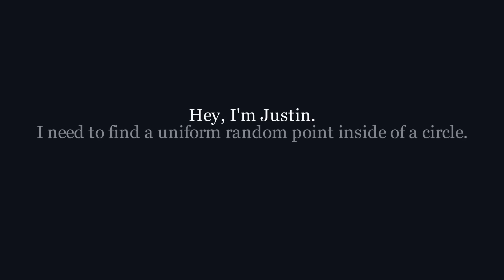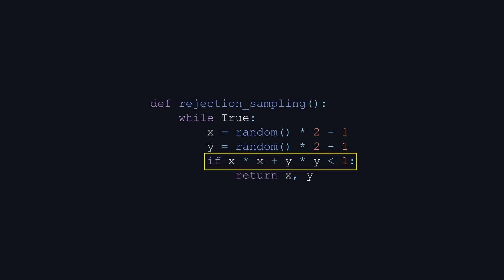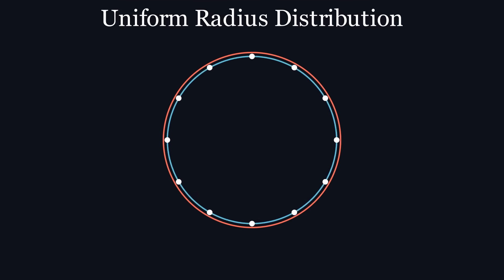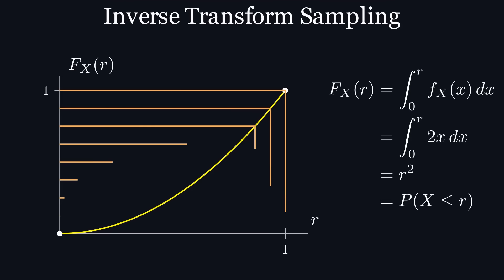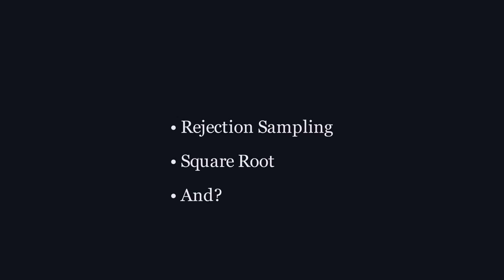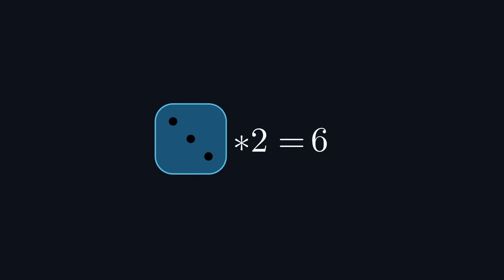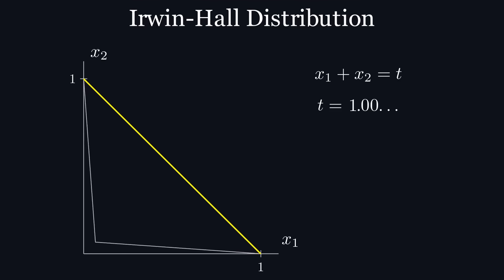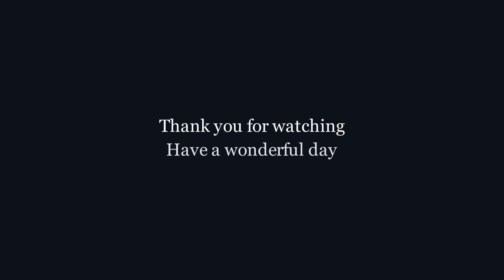The BEST Way to Find a Random Point in a Circle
This is my first time ever making anything like this and it was a lot of fun! If you have any feedback for me, I'd be happy to hear it so I can improve for my next video.

This video is also my entry into 3blue1brown's SoME competition.

Chapters:
0:00 Introduction
0:23 Rejection Sampling
2:59 Coordinate Systems
4:59 Inverse Transform Sampling
10:34 Infinite Triangle Sampling
12:49 random() + random() vs random() * 2
13:59 Irwin-Hall Distribution
16:17 max(random(), random())
17:37 Conclusion